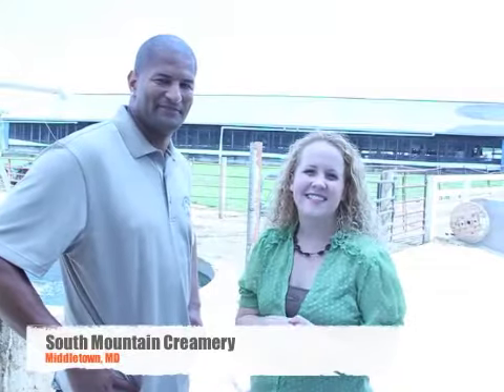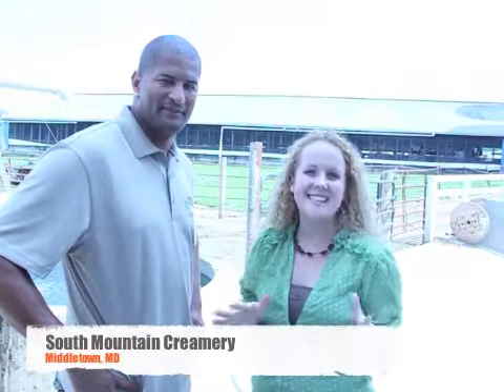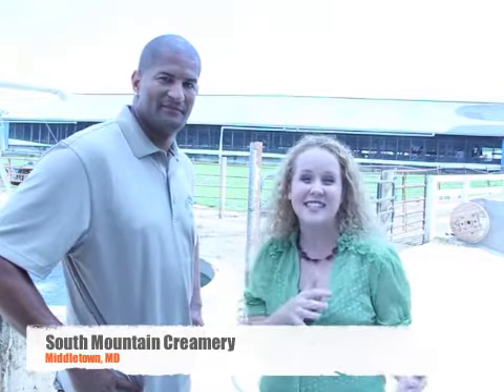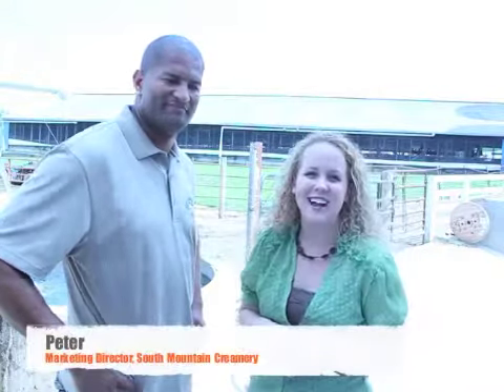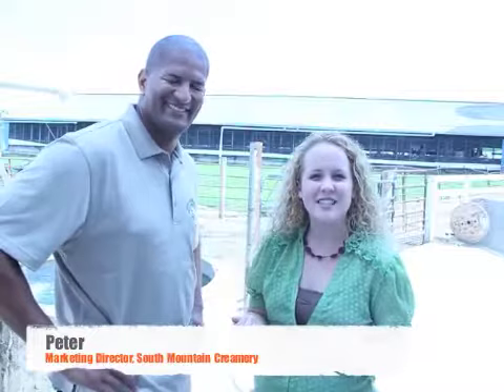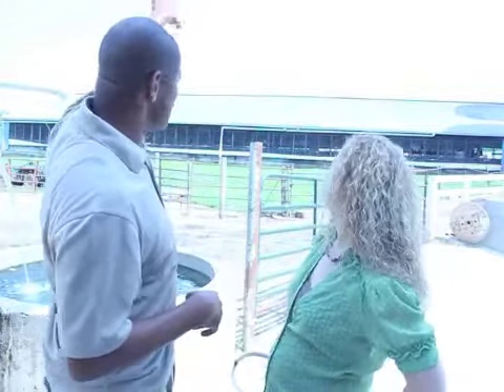South Mountain Creamery 1 - What South Mountain Can Offer You!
Interview with marketing director of South Mountain Creamery. Quality dairy products DELIVERED to your door!!!